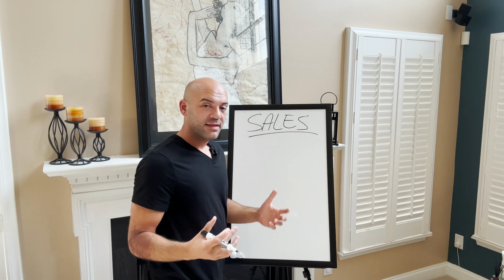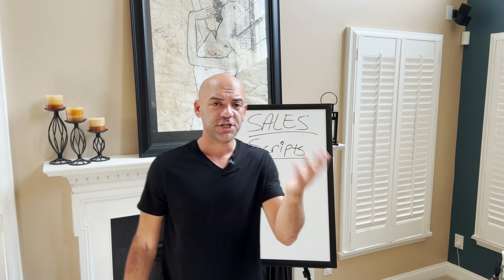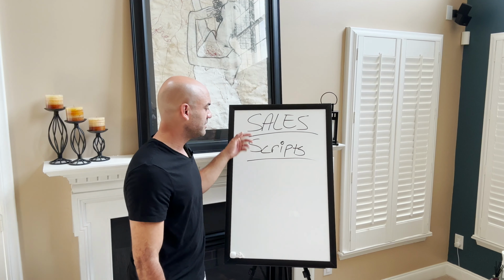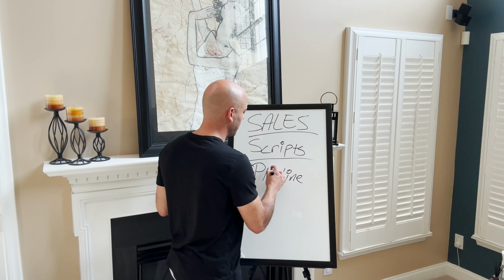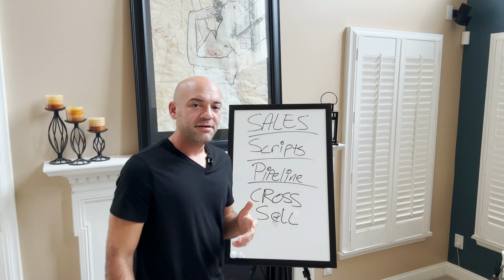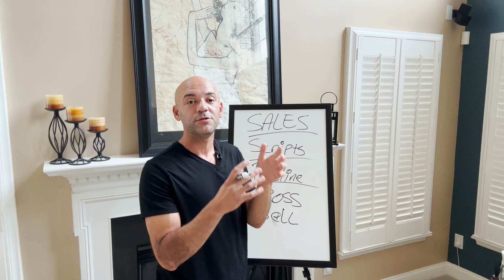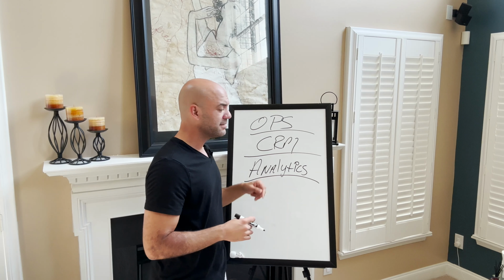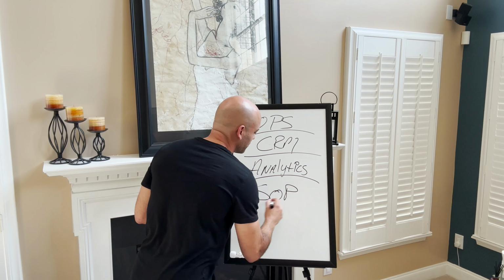5 Ways Ai Can Make You Money In Business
Imagine the future of business management where AI takes on the role of a board of directors! In this video, we explore how artificial intelligence is revolutionizing corporate business, streamlining decision-making processes, and saving businesses significant amounts of money. Discover the cutting-edge technology that is transforming the business world.

Embrace the future of business with AI and stay ahead of the competition! Whether you're a small business owner or a CEO of a large corporation, understanding AI's potential can provide a significant competitive advantage.